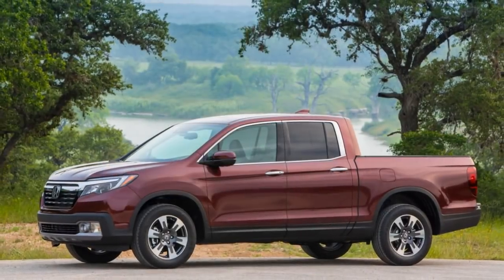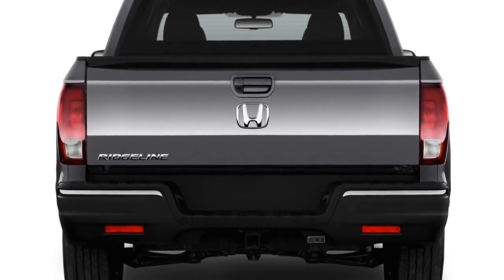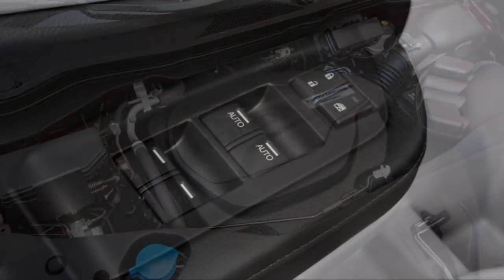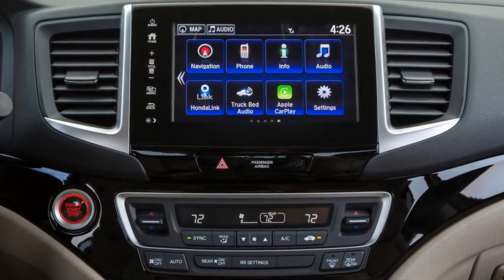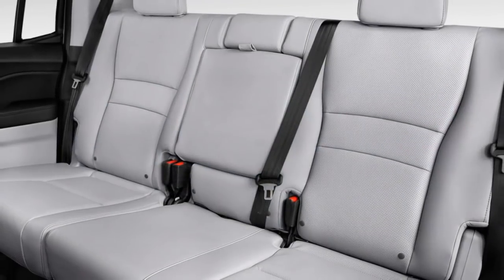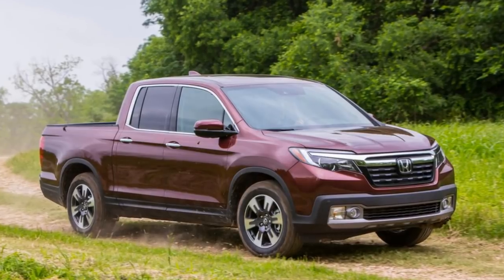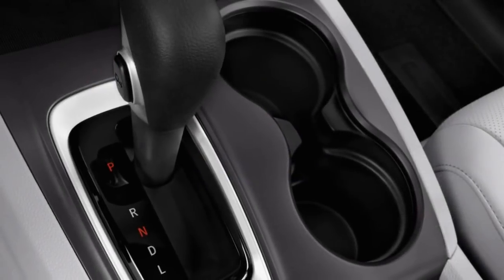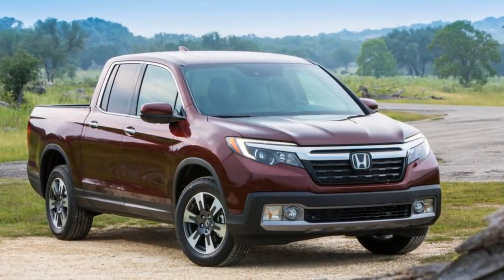WOW !! 2018 Honda RIDGELINE Review AMAZING !! 🚗 Premium Cars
2018 Honda Ridgeline Review Many buyers choose a truck based on their most extreme, occasional needs. They often end up with massive full-size pickups with lots of capability but also big price tags and clumsy handling. Some get mid-size pickups that come at less cost but still have bouncy, truck-like ride and handling. One truck can be a smarter buy for shoppers who don’t need all that capability.

The 2018 Honda Ridgeline is the lone pickup that is built on a car- or crossover-type unibody platform, while all others get a more rugged body-on-frame chassis. That gives it superior ride and handling to any rival, and its interior is also crossover friendly. With these strengths, we rate the Ridgeline highly, giving it a 7.5 out of 10.

The second-generation Ridgeline was introduced last year, and this year it gets no changes other than new colors for the Sport trim for 2018.

2018 Honda RIDGELINE Review Honda bases the Ridgeline on the unibody platform of the Pilot crossover SUV. While the profile is now that of a traditional crew cab pickup, the look from the rear doors forward is very influenced by the Pilot. Same goes for the interior, and that’s a good thing for buyers. The Ridgeline’s cabin is better appointed and more comfortable than anything you’ll get from a rival mid-size pickup, wonky infotainment system aside.

2018 Honda Ridgeline Review The driving character is also superior to the rest of the class. The Ridgeline sits lower, rides more smoothly, and feels more controlled than its bouncier competitors. Its 3.5-liter V-6/6-speed automatic combination is also smooth and responsive.

The trade-off is some ultimate towing and off-road capability. The Ridgeline has some modes that deal with different terrain through electronics but it doesn’t sit high enough or offer knobby tires, off-road shocks, low-range gearing, or tight approach and departure angles to make it an off-road warrior. And while it can tow a decent 5,000 pounds, that’s 2,000 pounds short of the competition.

Fuel economy is decent at 21 or 22 mpg combined, but that’s not really better than the class average and Honda makes no hybrid or diesel option available.

Unlike most rivals, the Ridgeline does crash well and it offers a nice spate of active safety features. However, Honda makes buyers pony up more than $40,000 to get those features.